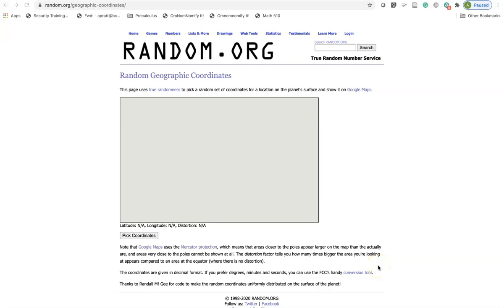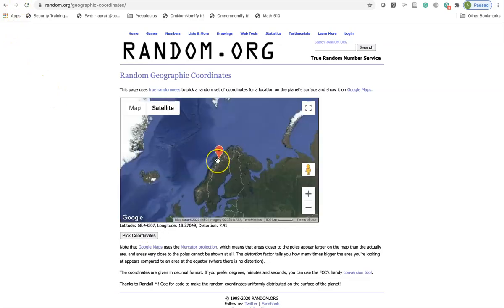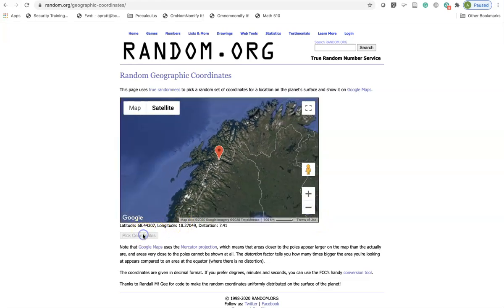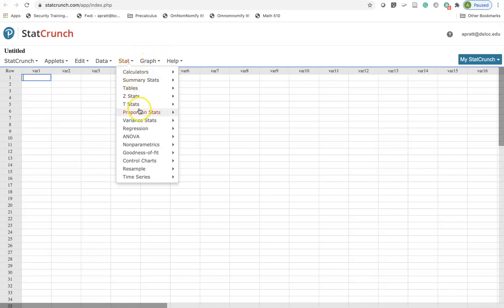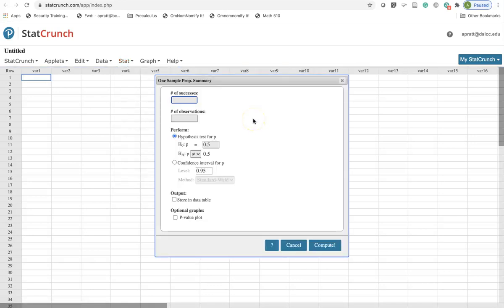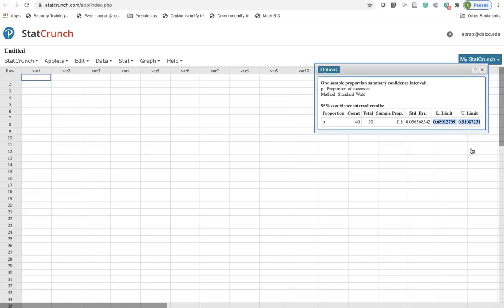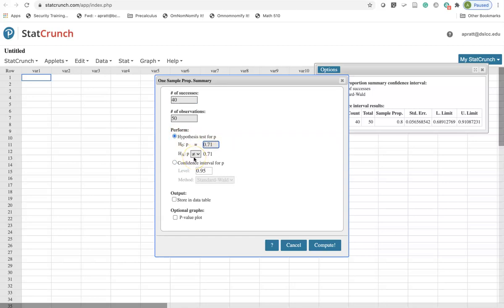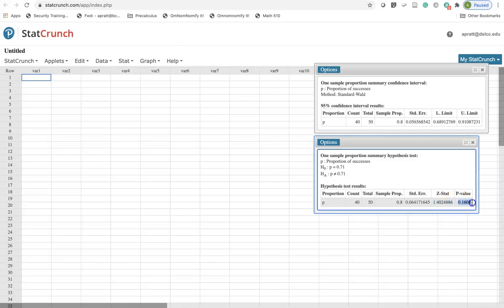245 StatCrunchLab HowWetIsTheEarth